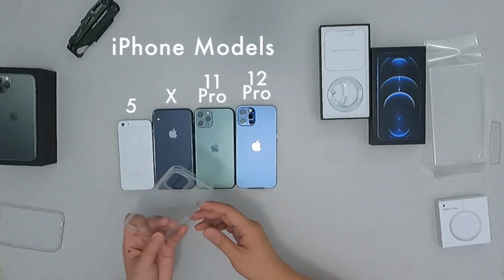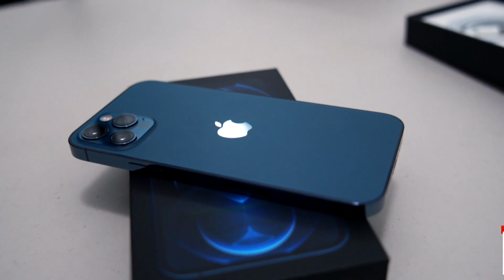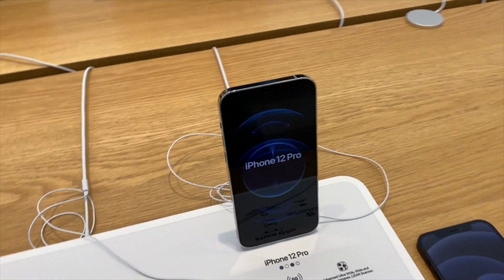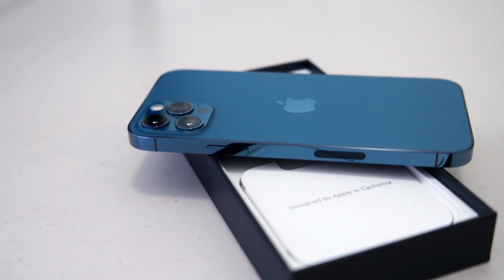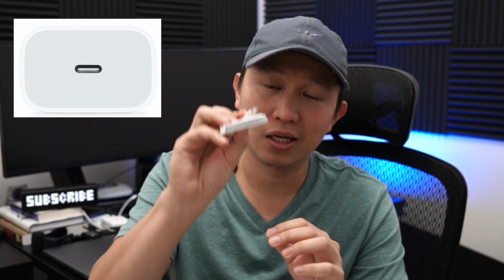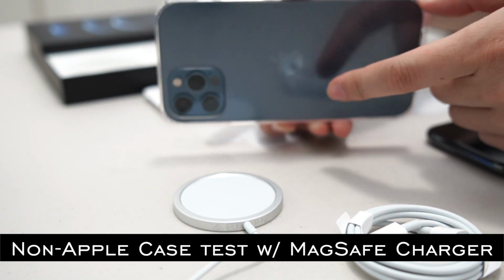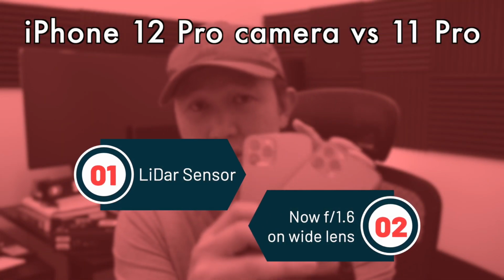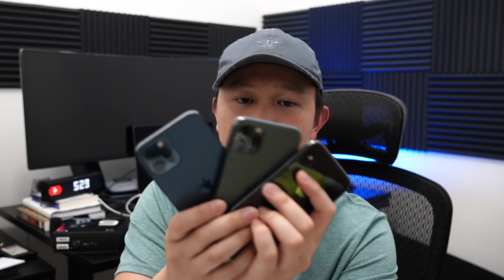iPhone 12 Pro + MagSafe tests, camera and review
The iPhone 12 Pro has been available for some time now, but has been constantly out of stock.  This video performs iPhone 12 pro initial tests and comparison with the iPhone 11 Pro and iPhone X. The buying experience is also part of the video as Vlog style.

Is the magsafe charger worth it? Does MagSafe work with iphone 11 pro and older? Video combination of gadget review and vlog.

Anker dual port (USB C+A) 60W charger
Anker dual port (USB C+A) 30W charger
Anker charger Nano
Discounted Anker Wireless Chargers
- Upright $19
- Pad type $12
Clear Case - iPhone 12/12Pro
Clear Case - iPhone 12 mini

My gear:
Shooting Grip/Remote
Audio Mic 1
Audio Mic 2